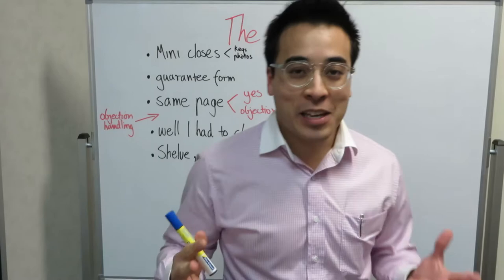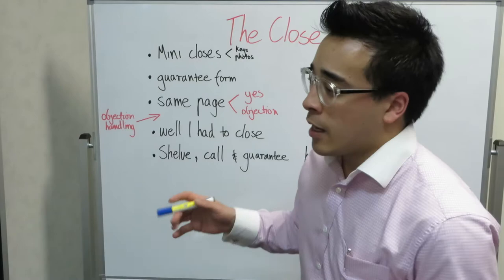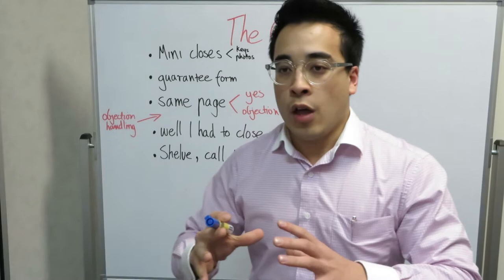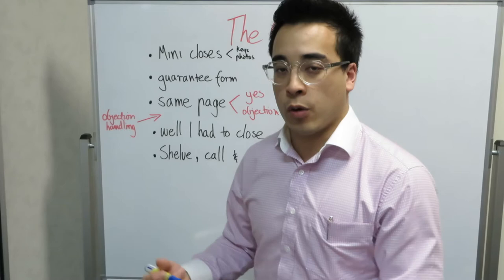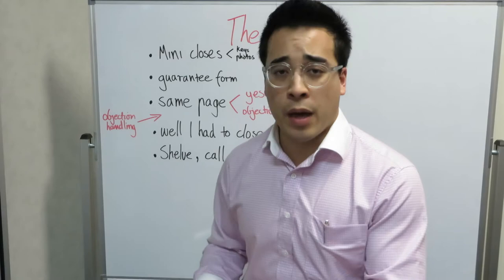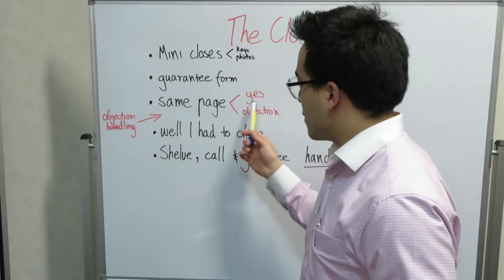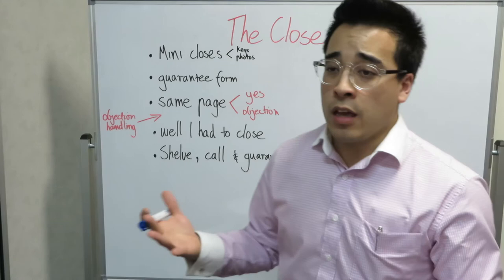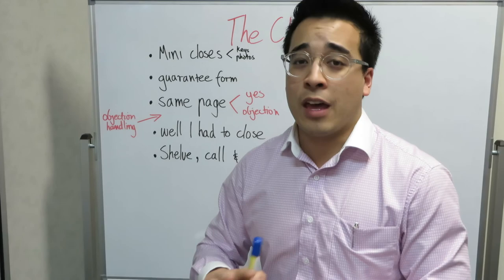"The Close" - Michael Choi - Real Estate Training